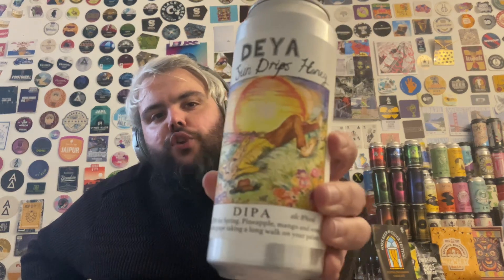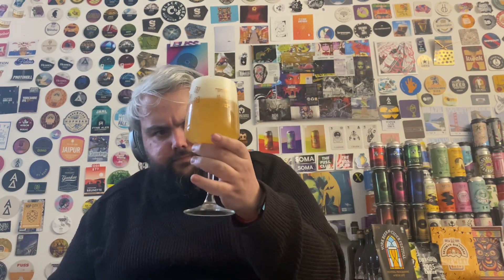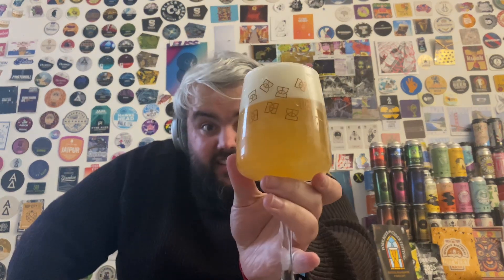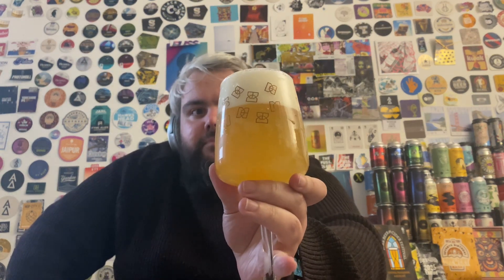Craft Beer Review | DEYA Brewing Company - The Sun Drips Honey | DIPA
Double IPA from Cheltenham’s DEYA, no information on the hops.